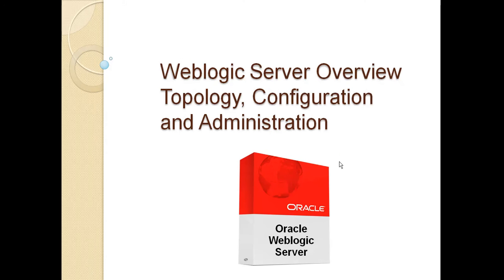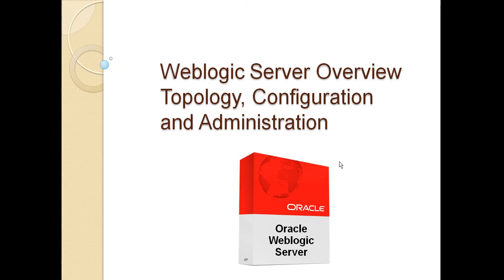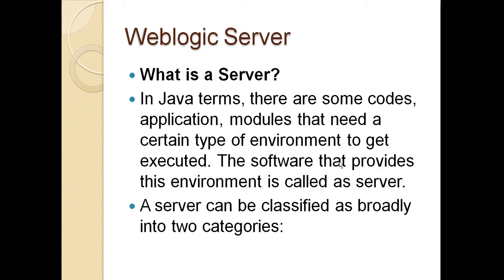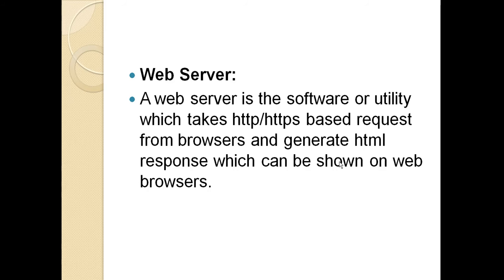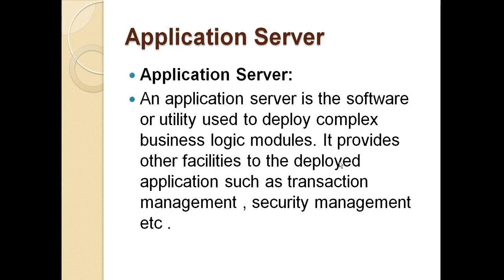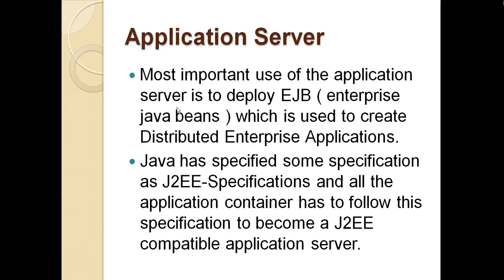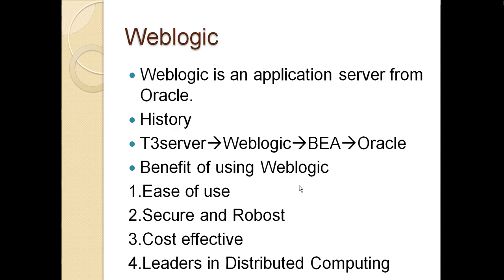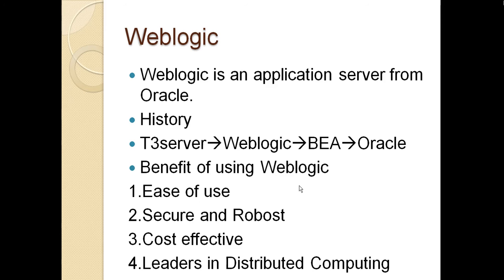Weblogic Introduction Lec1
Introduction on  Weblogic by S & S Technical Training Institute